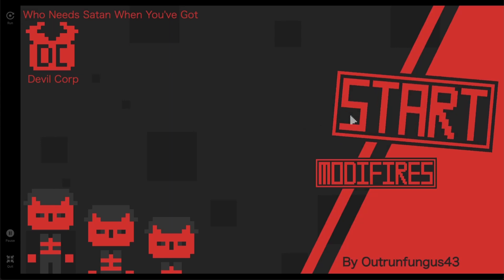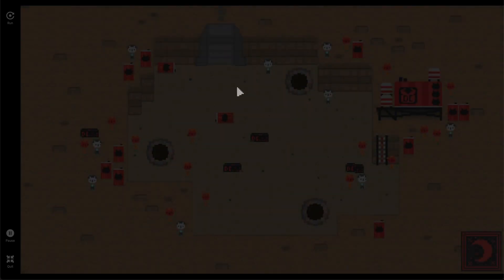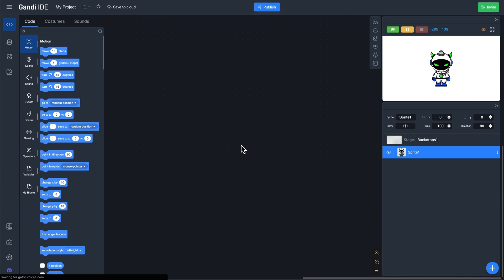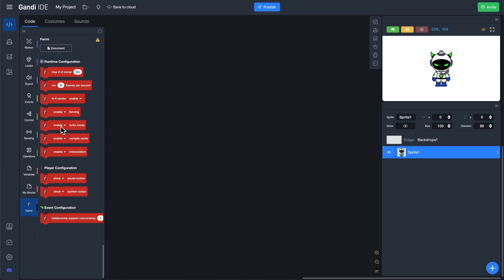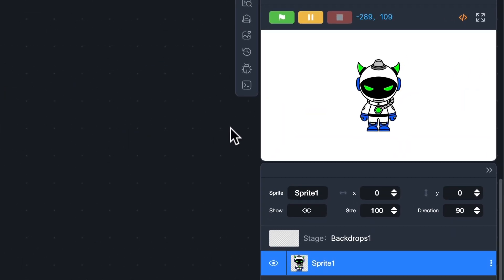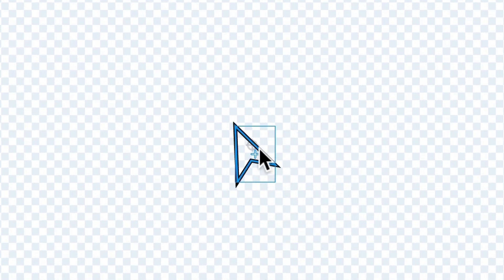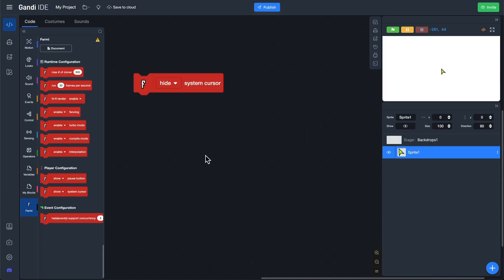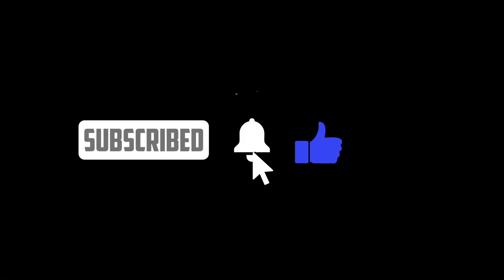Custom Mouse Pointer in a Scratch Game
Using the Fermi extension, you can hide the mouse pointer.

This best practice is created by Outrunfungus43 from Gandi IDE community.